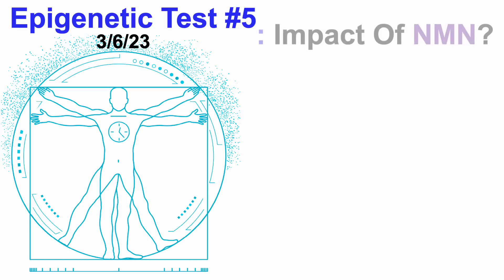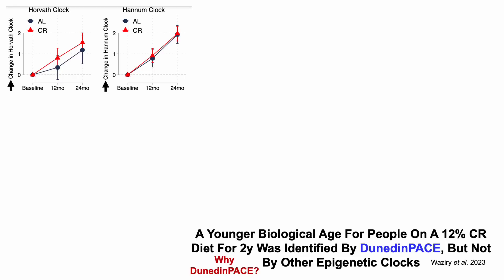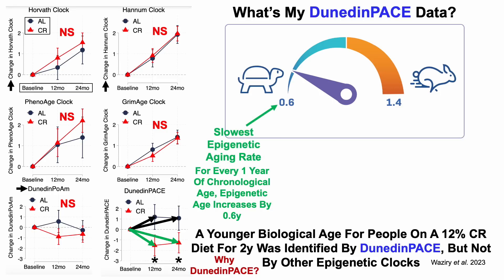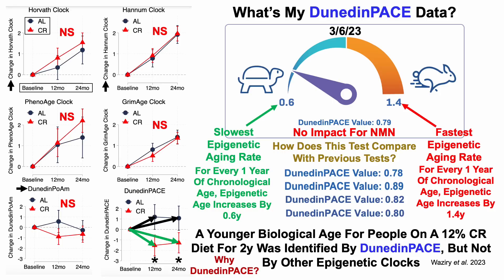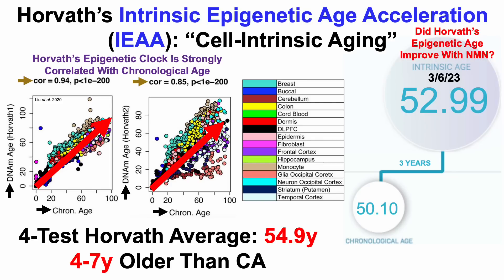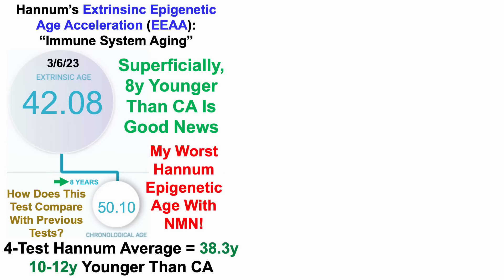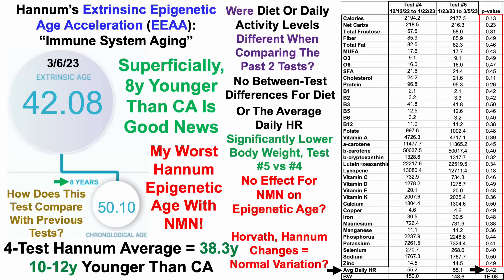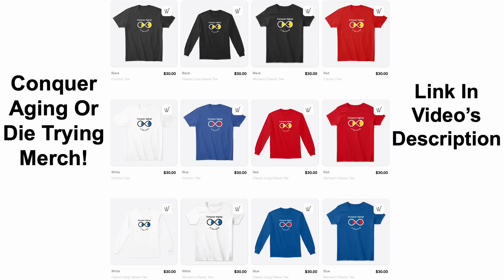Epigenetic Test #5: Impact of NMN?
Papers referenced in the video:
Underlying features of epigenetic aging clocks in vivo and in vitro

Effect of long-term caloric restriction on DNA methylation measures of biological aging in healthy adults from the CALERIE trial